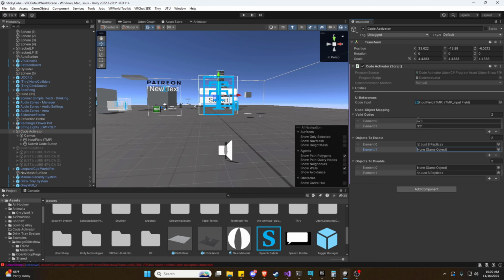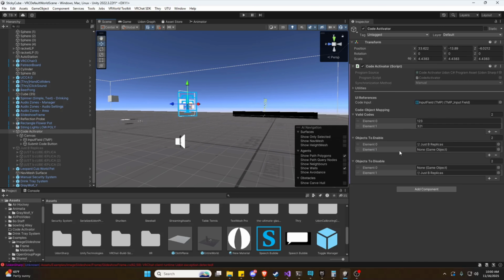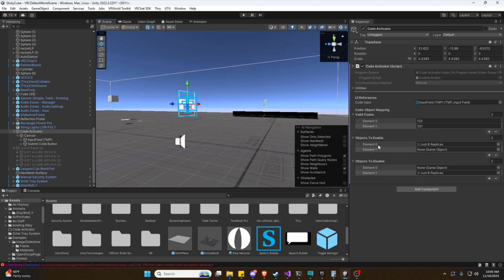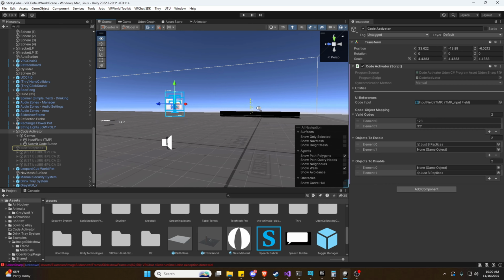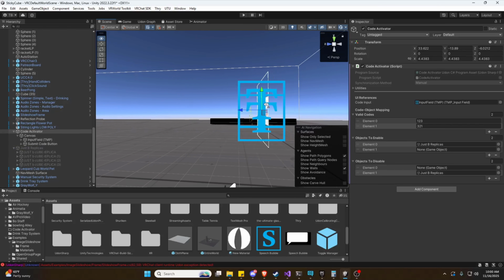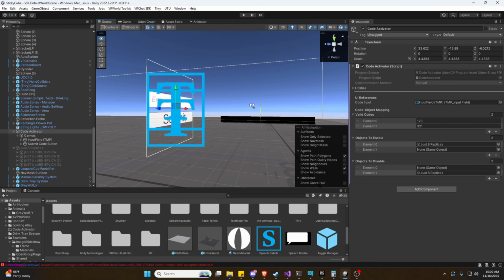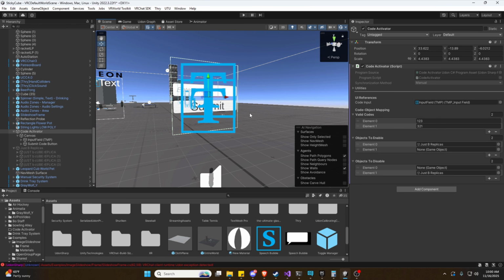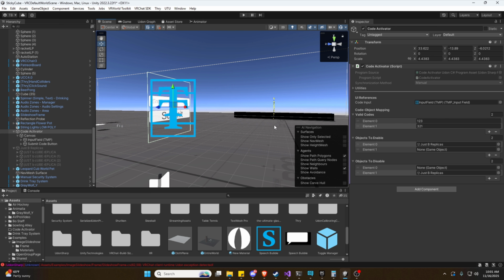VRChat Code Activated Toggle System World Asset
This video demonstrates the VRChat Code-Activated Toggle System, a simple and flexible UdonSharp asset that lets you toggle objects on or off based on player-entered codes.

Perfect for adding secret features, puzzle triggers, VIP content, or any system where a code input should control objects in your VRChat world.

Key Features:
✔ Toggle any GameObjects or groups via a code input
✔ Fully networked so all players see changes
✔ Late-joiner friendly — new players see the correct state automatically
✔ Easy inspector setup — no coding required
✔ Works with grouped parent objects for multiple objects at once
✔ Lightweight UdonSharp script, optimized for performance

This demo video shows the system in action. Add it to your world to control doors, lights, special effects, or any custom objects with a simple code.